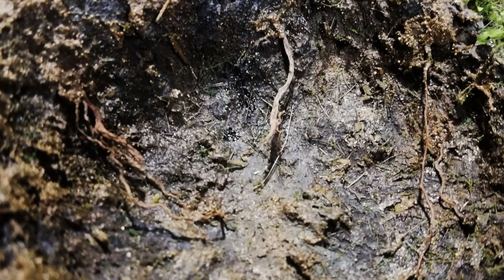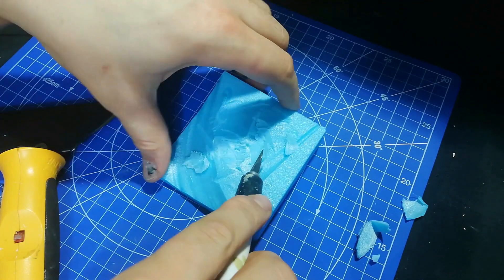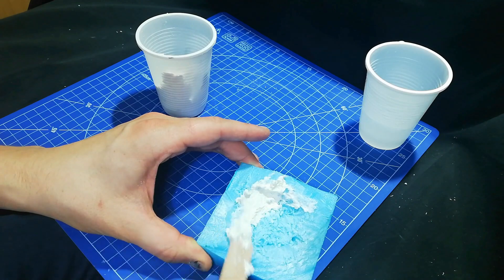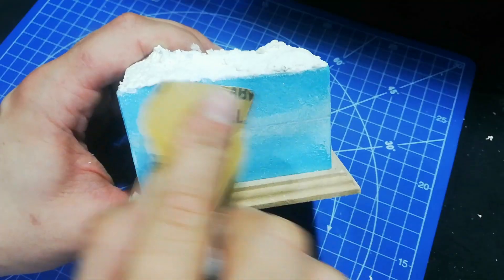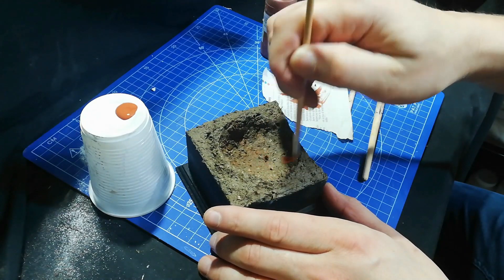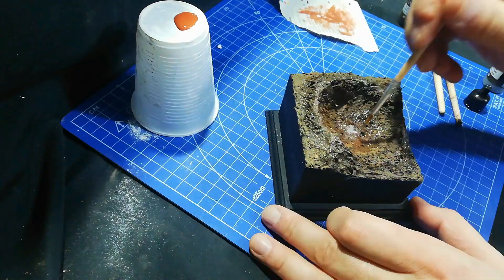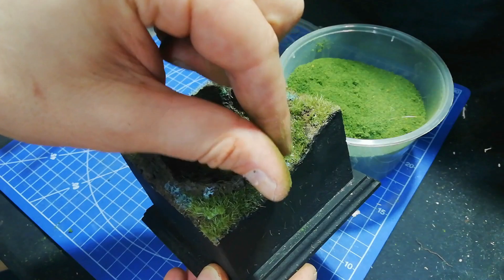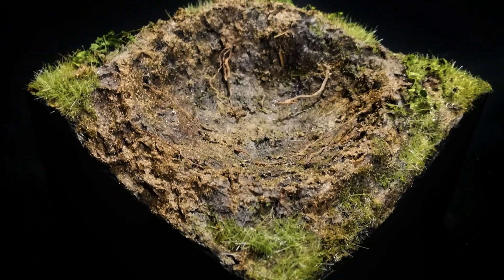Realistic craters for wargaming terrain and dioramas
Making realistic craters for wargaming terrain and dioramas is quite easy once you know the basics.

This video shows you how to make craters using foam, Sculptamold, Vallejo mud texture, various paints and a few scenic materials for decoration.

In this video I use products from Diorama Presepe that were gifted to me for use in my videos (and follow on Instagram

I also use the Hot Wire Sculpting Tool tensioner gifted to me by Hot Wire Foam Factory